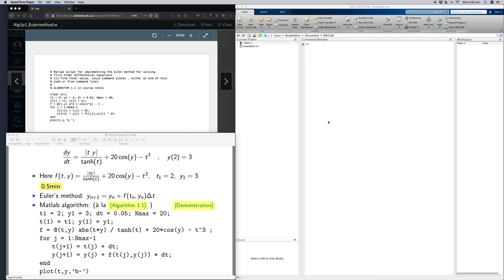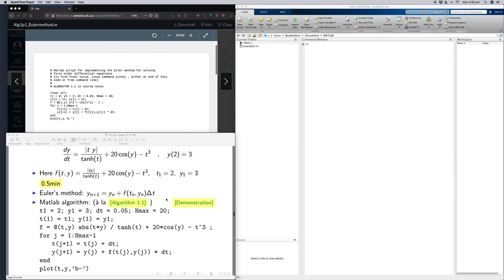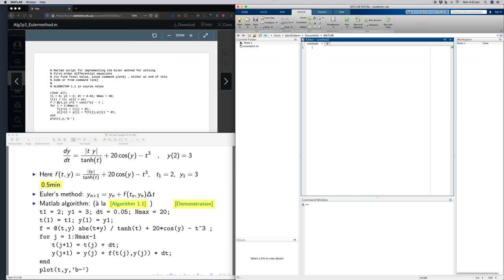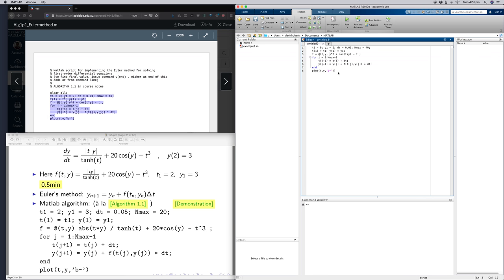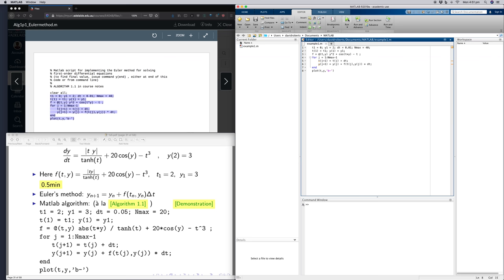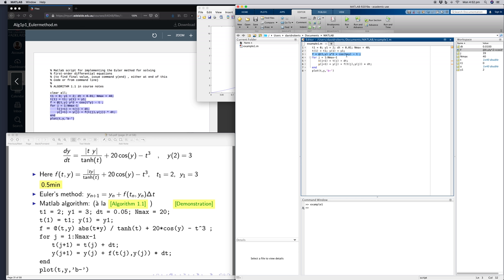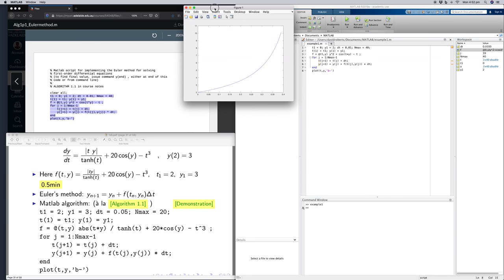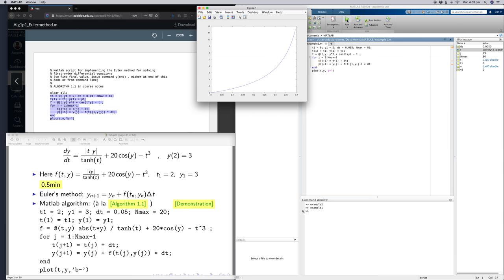Euler's method in Matlab example 1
This is a demo video on using a template from the lecture notes to solve a first-order differential equation using Euler's method in Matlab.

Please note: I should have kept the "clear all;" statement at the start of the code. You can see what can happen if this is missing and I try to re-run the code in the second video